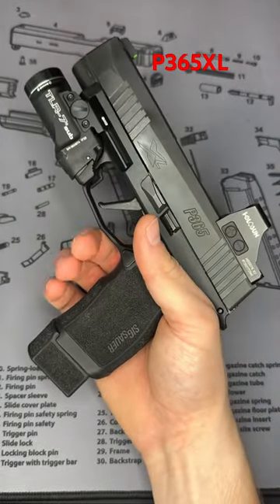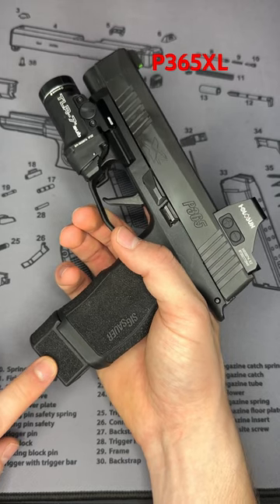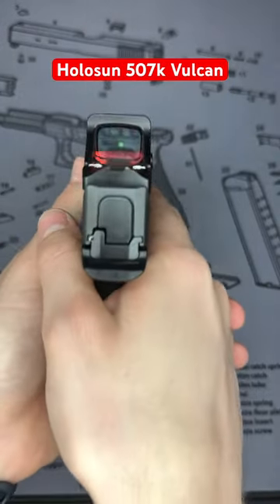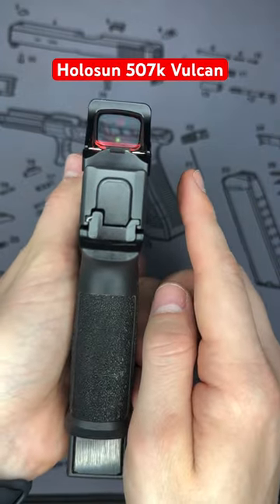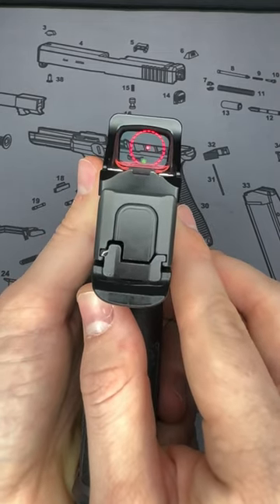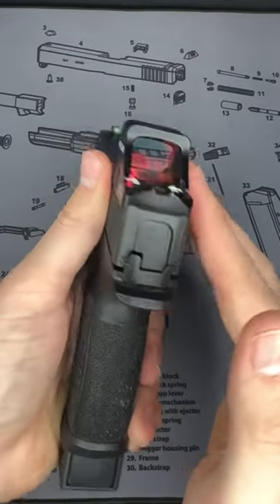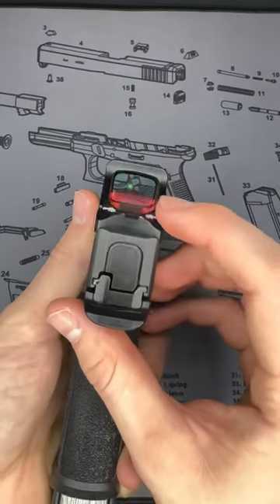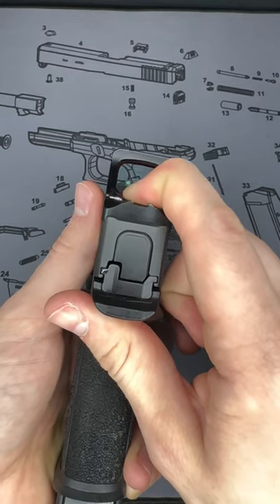BIG issue with Holosun 507k 😵